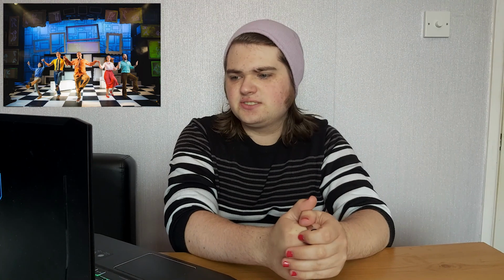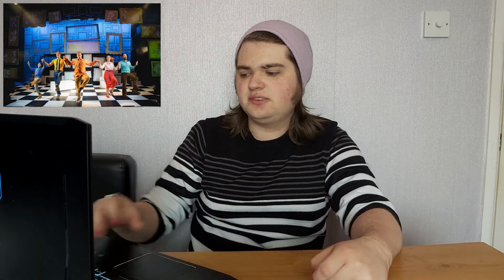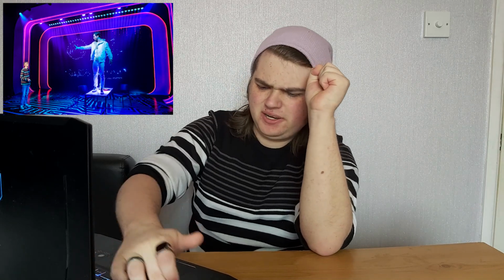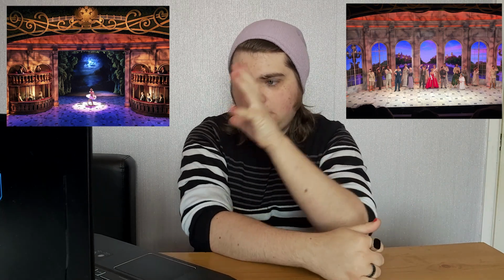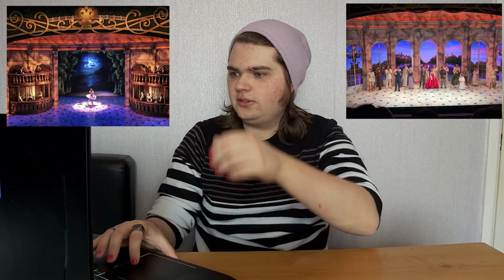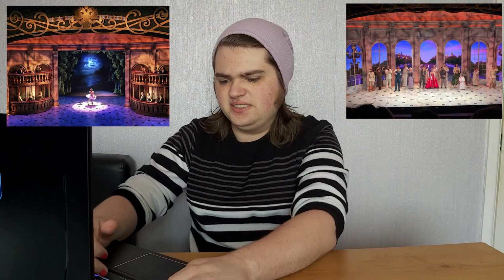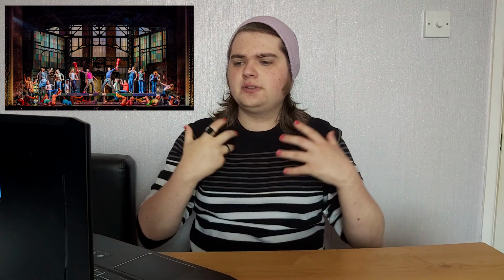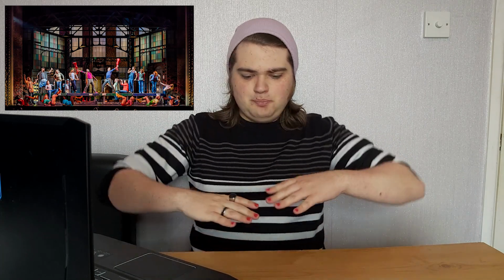Continuing the Broadway Set Design Tier List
oh look, I finally did a part 2 to one of these tier list videos how cute
But it's time to continue ranking the sets. Which will succeed? Which don't satisfy my eyeballs? Let's find out.

It really helps me out and helps me continue making fun musical theatre themed videos